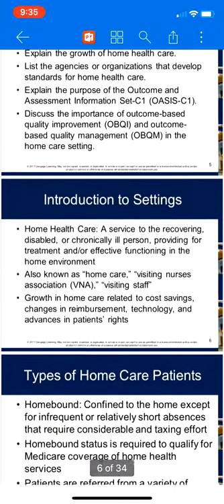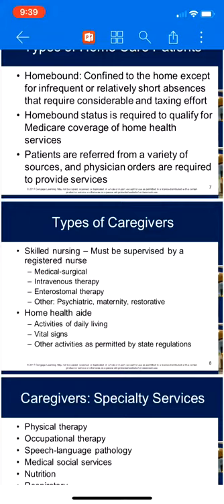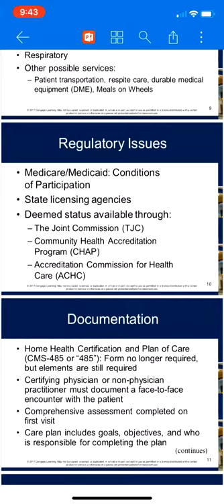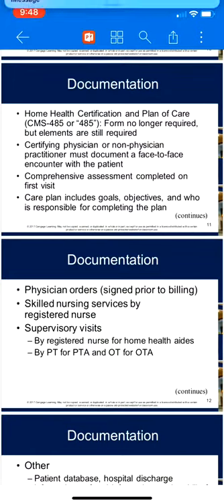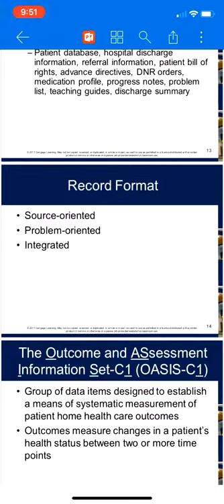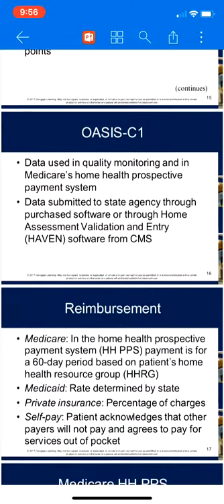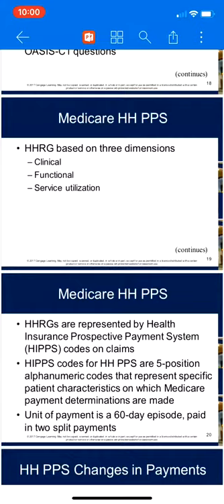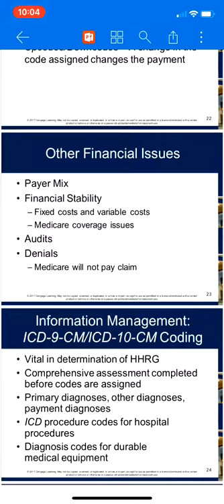Alternate Care Systems - Chapter 12 Lecture 1